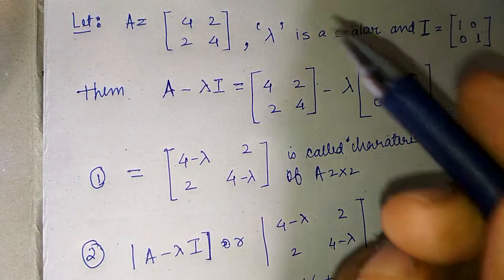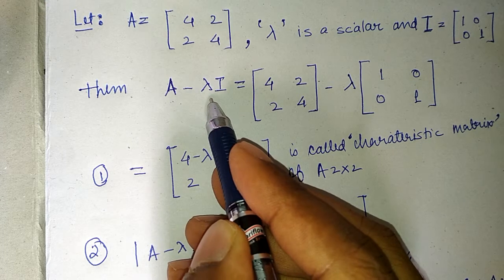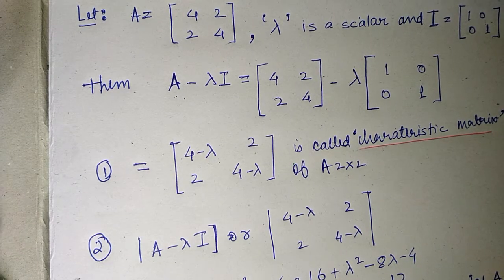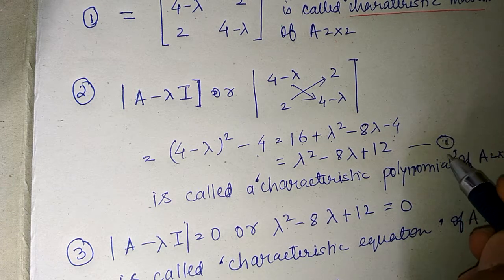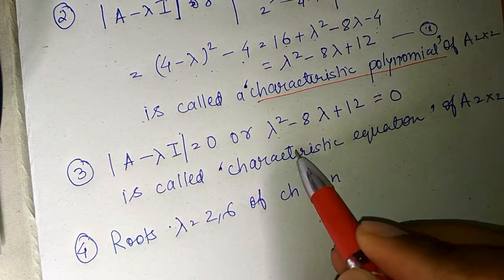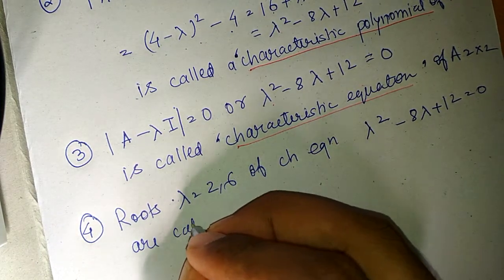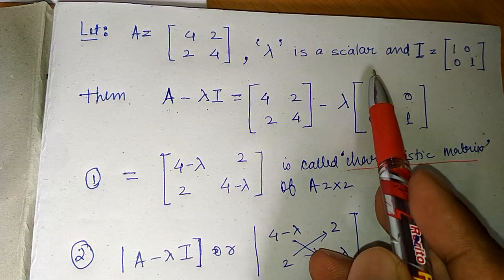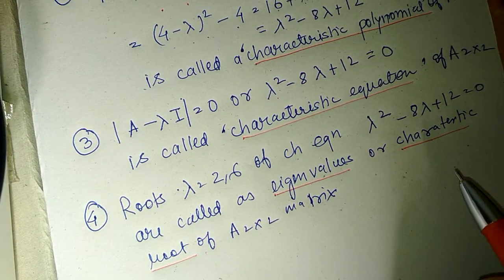Eigne Values : GATE : Quick Recap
Short  video covering this topic under linear algebra. Please leave comments for any queries/suggestions